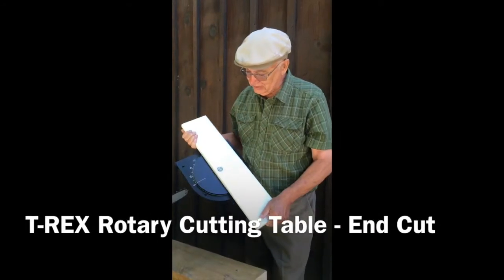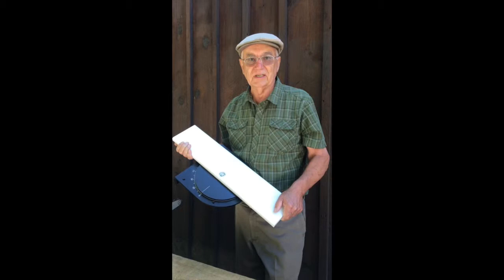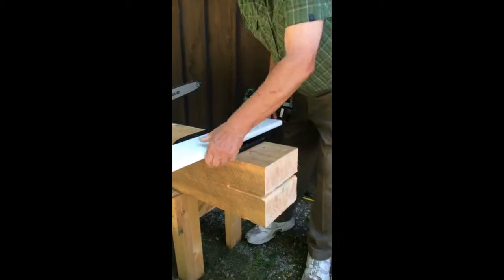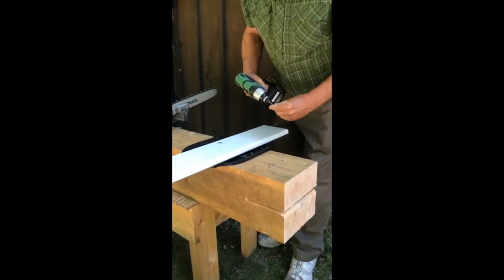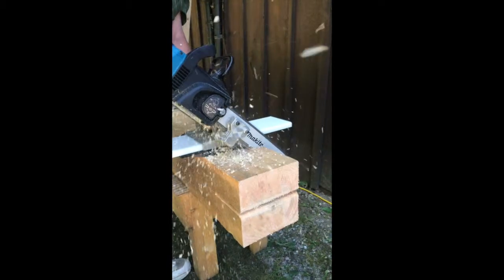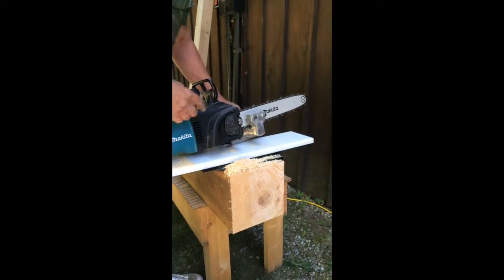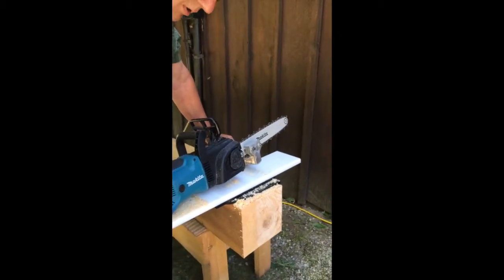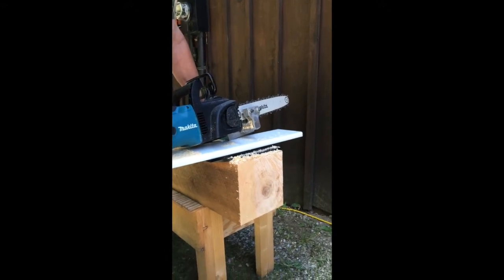T-REX Rotary Table End Cut | Post and Beam Joinery Tools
- post and beam joinery tools
This video displays the use of our new T-REX Rotary Table for making end cuts faster and accurately for timber framing.  Our T-REX Framing System consists of five post and beam joinery tools.